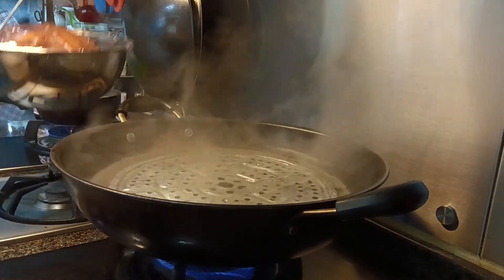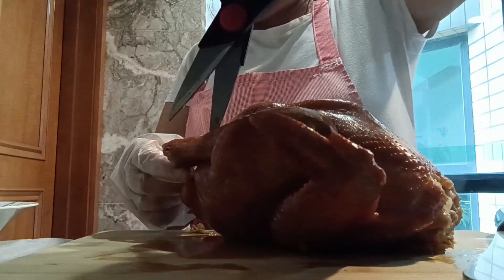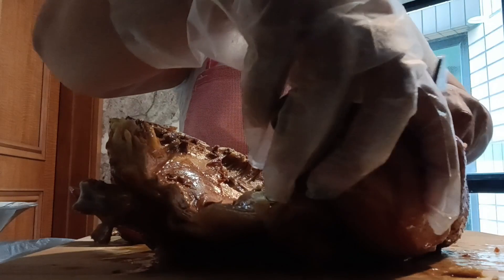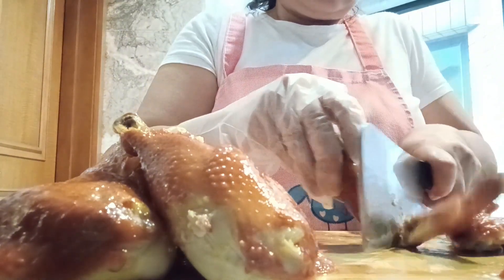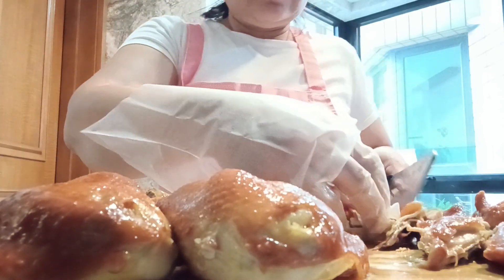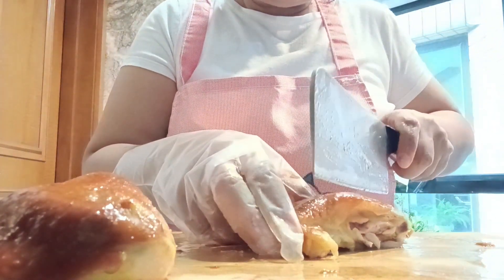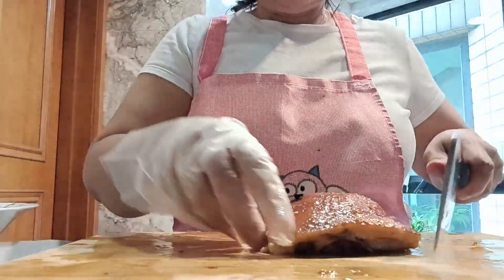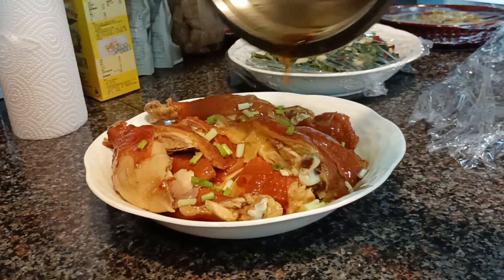How to Cook Steam Adobo Chicken#trending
whole chicken, dark sugar, dark soy sauce, oyster sauce,star anise powder black pepper,